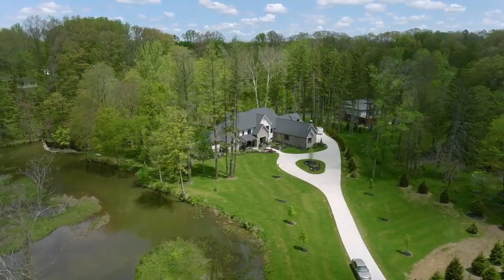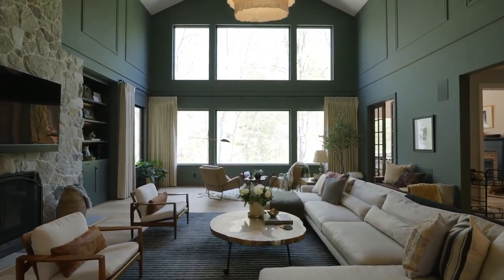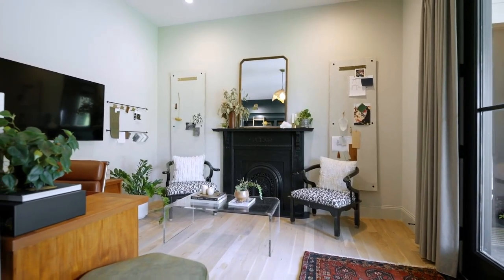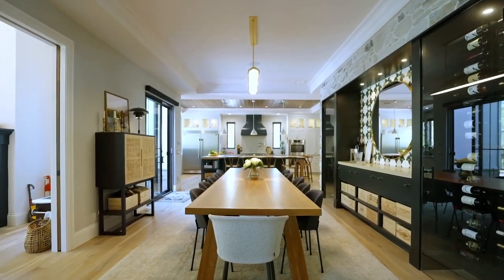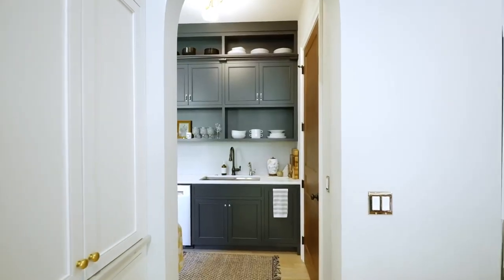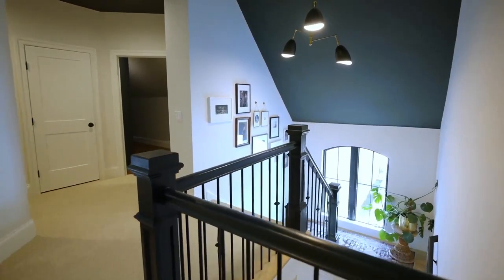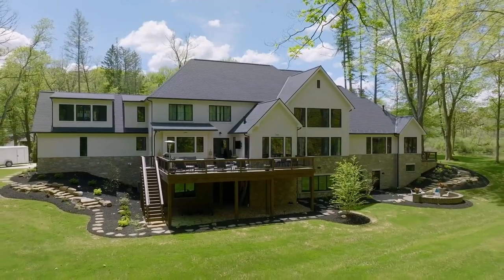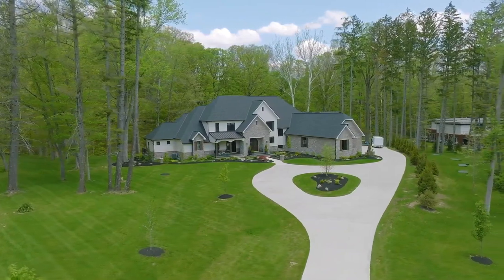Interior Design Cleveland, Ohio Tour | * 9,000 Sq. Ft. Gram Creek Home by Gem & Clay *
Interior design by Gem and Clay Interiors. 9,000 sq. ft. New build in Bath, OH. Gem and Clay offers Cleveland interior design services for new builds,   and more.